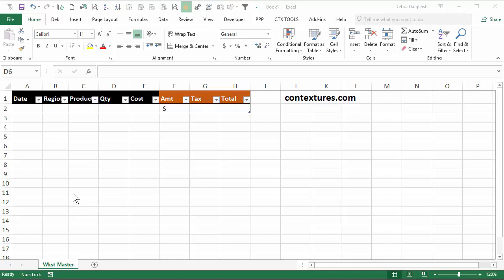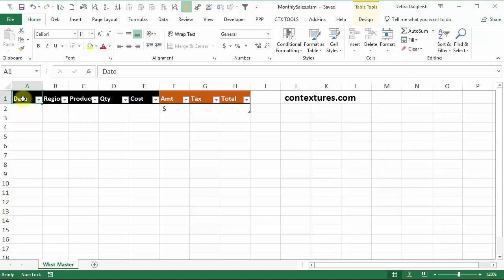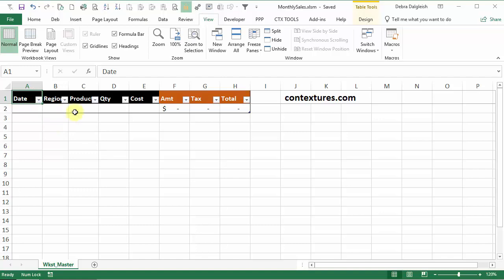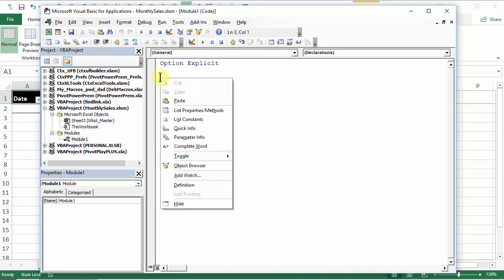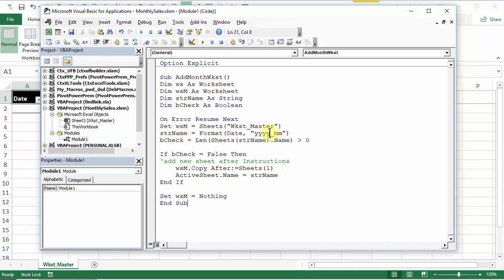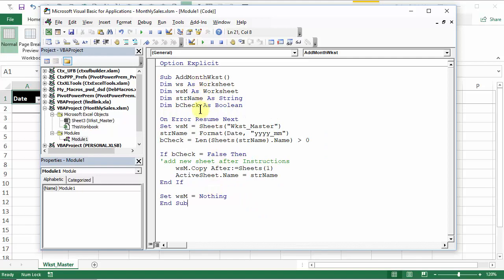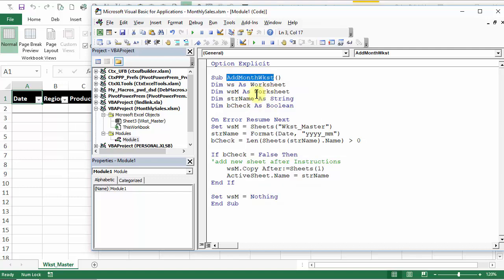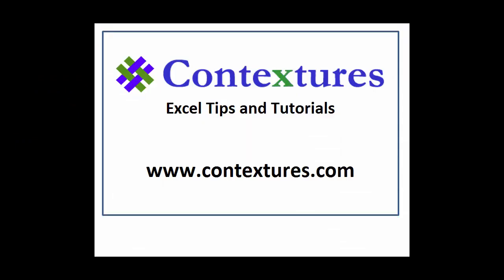Add Month Sheets Automatically in Excel With This Macro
See how the macro will add month sheets automatically to your Excel file every month, based on another sheet in the file (the Master sheet).

There are two macros in the completed workbook. One macro macro runs automatically when the workbook opens. It runs the second macro, which has the steps for adding the new sheet

This video shows how to set up your Master sheet and save your workbook so it can store macros.

Then you'll see how to copy the code from my website, and paste it into your own workbook.

Next, see how to add the code that runs automatically when the file opens.

Finally, close and re-open the workbook, to test the macros. If the current month's sheet doesn't exist yet, the macro will add it automatically for you.

Video Timeline:

00:00 Intro
00:22 The Master Sheet
01:06 Master Sheet Settings
02:07 Add the Macro
05:55 Test the Macro
06:14 Add Event Code
07:43 Test the Event Code
08:08 Get the Sample File